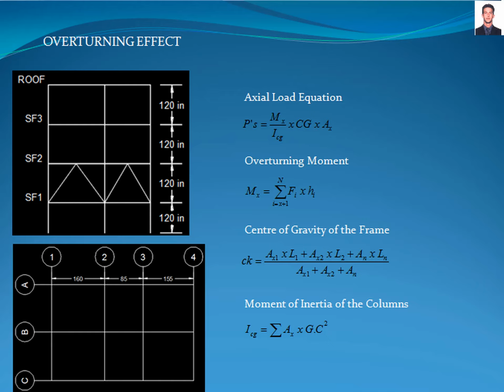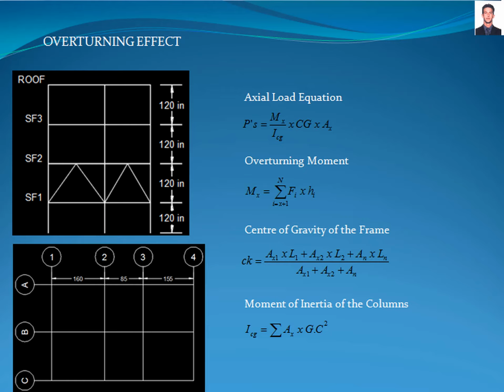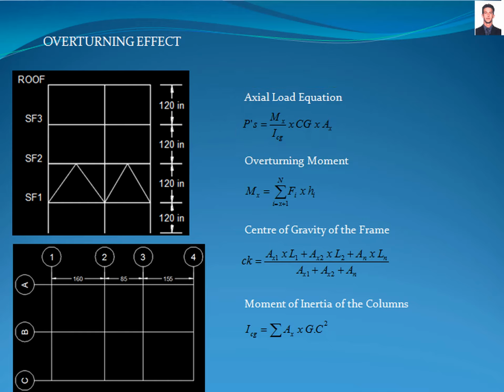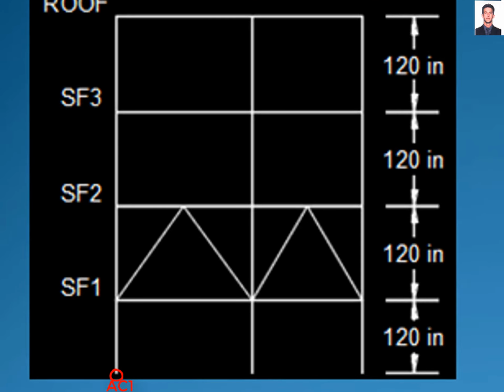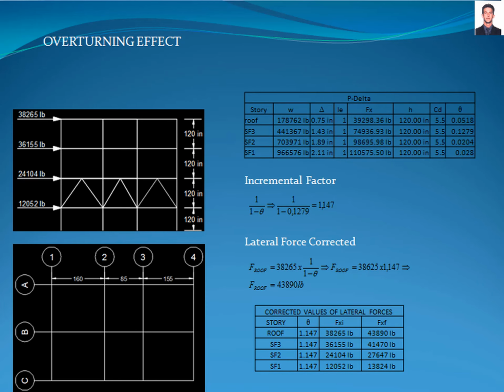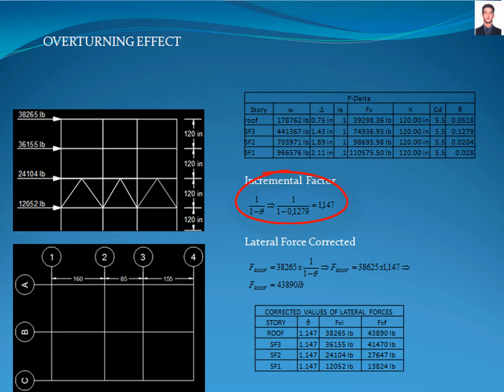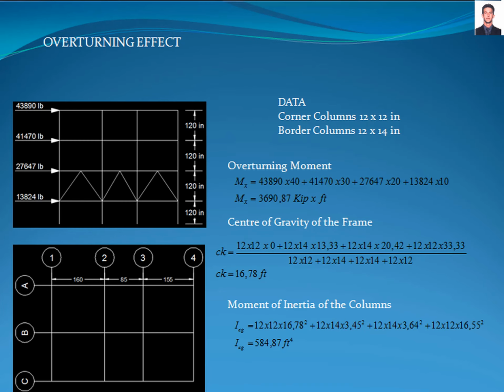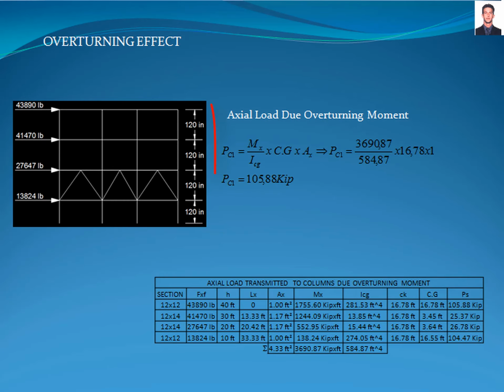OVERTURNING MOMENT EFFECT OVER COLUMNS TUTORIAL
This tutorial is about on how can be calculate the axial loads transmitted to the columns due overturning moment in a building, also include the P-Delta effect correction on the lateral forces